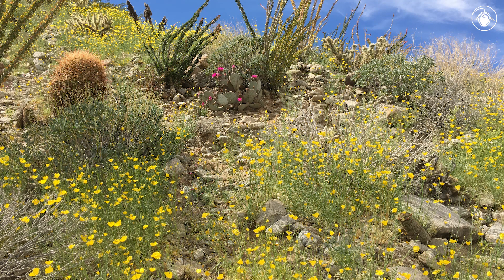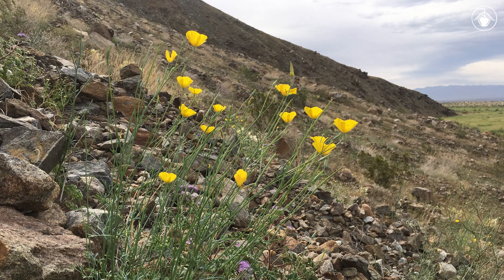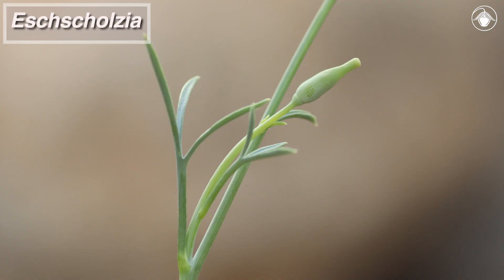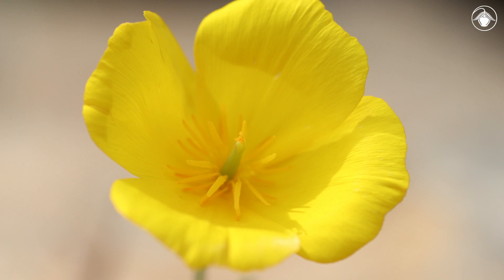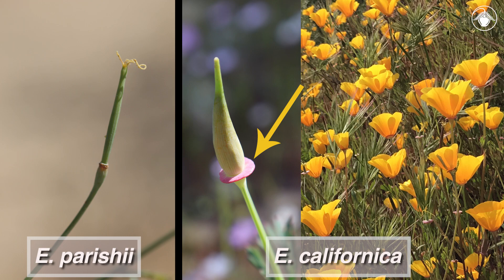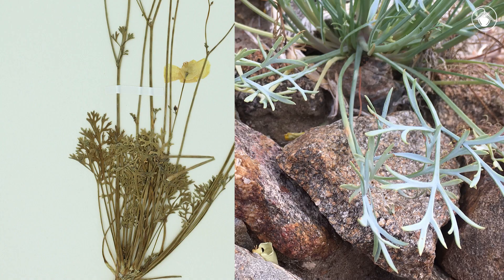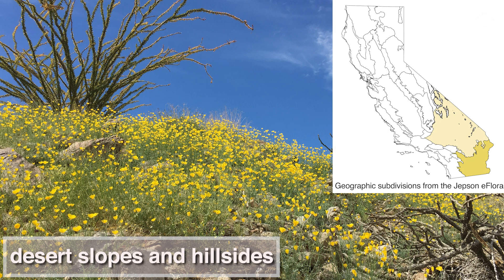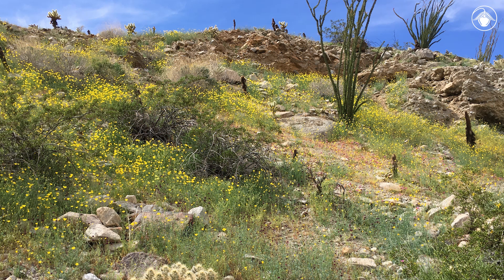Eschscholzia parishii (Parish's gold poppy)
A beautiful native poppy from the desert regions of California.